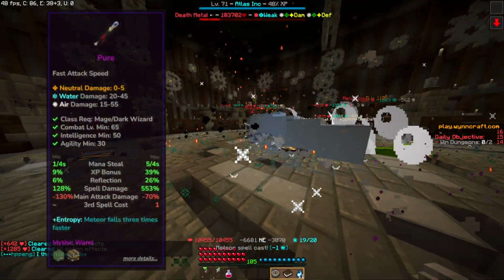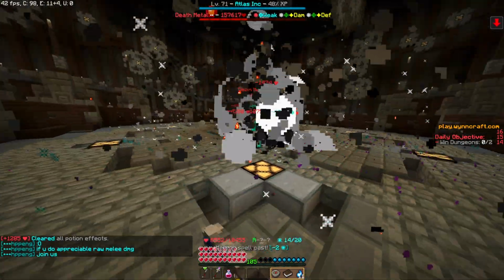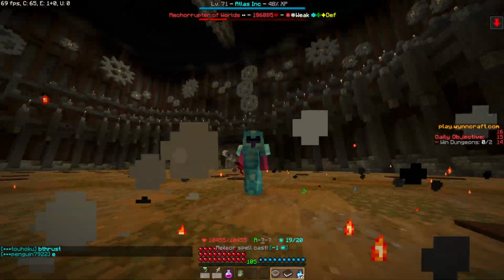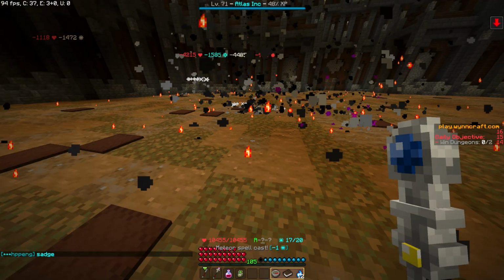Wynncraft Item Review 9 - Pure (Commentary)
Today I'm reviewing a recently popularized mythic that has spiked in price. Is it worth the price hike? How good is it in combat? Find out here.

WynnBuilder build:
Albacore
Ornamental Plate
Ehoole Drakeskin
Capricorn
Black Catalyst
Black Catalyst
Dragon's Eye Bracelet
Diamond Hydro Necklace
Pure []

- Eagle Eyed Tiger - Hello, Colossus

Atlas Inc Discord Invite:
(discord i'm most active in and where you can ask for build help/advice from experienced class builders)